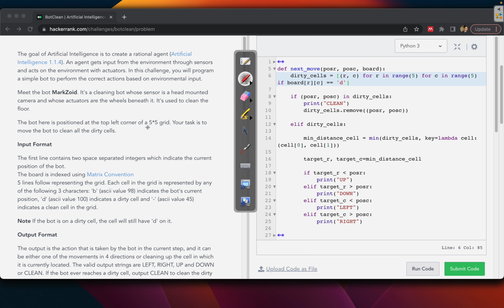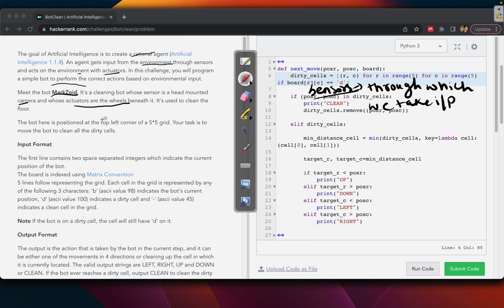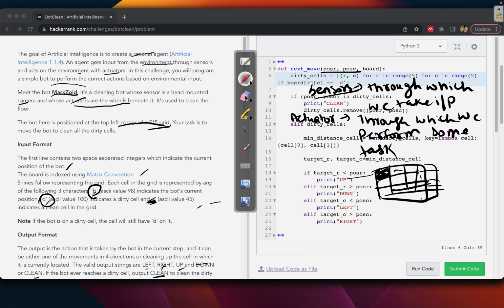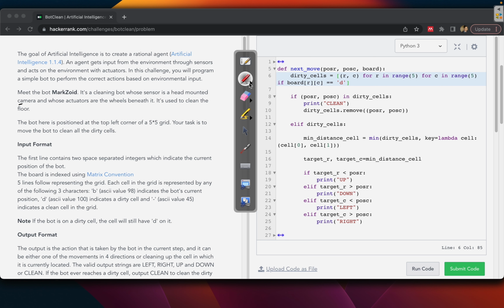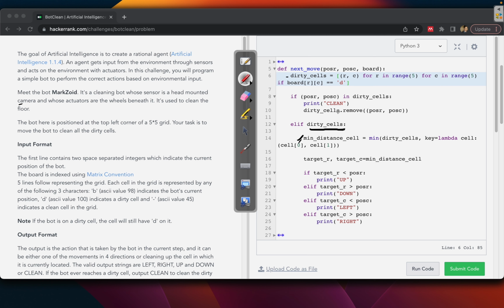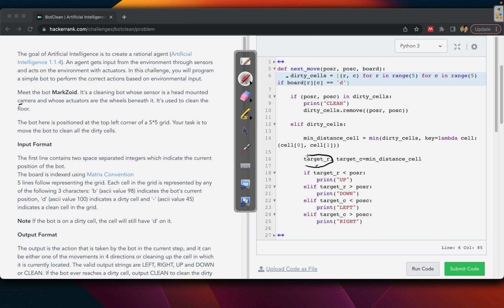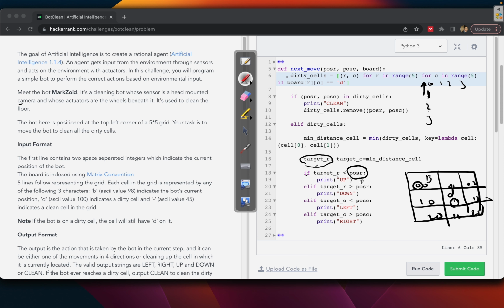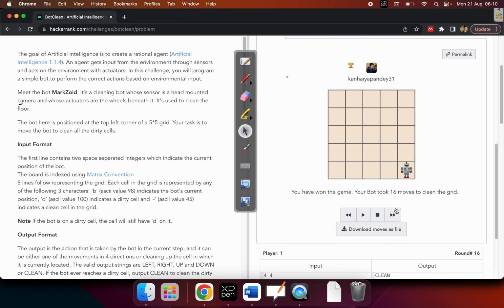bot cleans the house hackerrank challenge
In this tutorial, we'll dive into the world of Artificial Intelligence by programming a simple cleaning bot named MarkZoid. MarkZoid is equipped with a head-mounted camera for sensing and wheels for moving around. Its mission? To clean up a 5x5 grid filled with dirty cells!

Video Highlights:

Introduction to the challenge and the concept of agents in AI.
Explaining the input format: bot's position and grid.
Understanding the output format: bot's actions for cleaning and moving.
Coding the cleaning bot step by step.
Simulating the bot's movement to clean all the dirty cells.
Whether you're a beginner in AI programming or just curious about how cleaning bots work, this tutorial is for you. We'll break down the code, explain the logic, and guide you through each stage of the process.

Get ready to unleash the power of AI and see how a simple bot can efficiently navigate and clean a grid. Join us on this coding journey and let's bring MarkZoid to life!